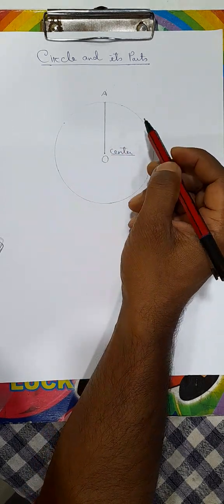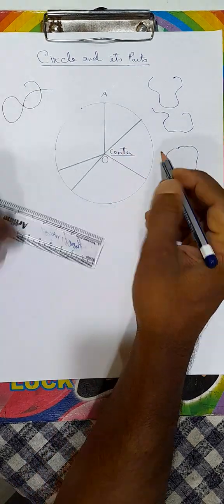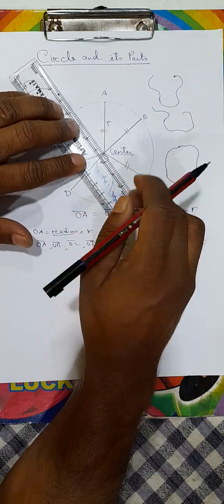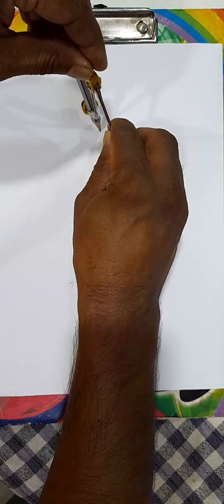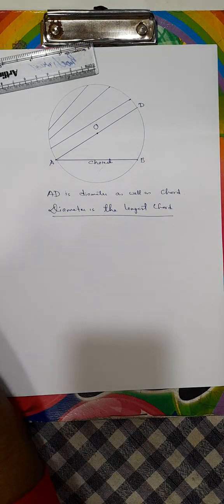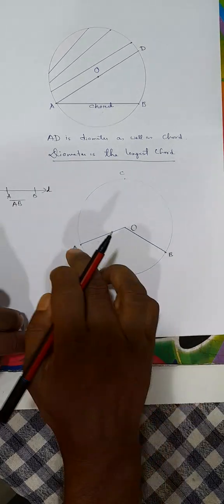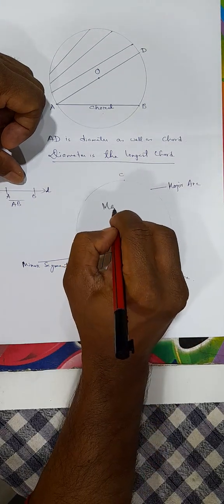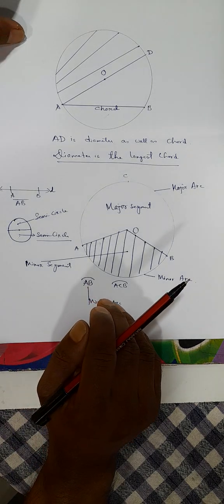CIRCLE#circle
The path of a point which remains equidistant from a fixed point is a circle. The fixed point is the centre. A Circle is a closed curve and a simple curve. Every point on the circle is equidistant from a particular point called the center.

A radius is the line segment joining the centre and a point on the circle. Diameter is the line segment passing through the center which joins two points on a circle. It  of twice of a radius in terms of length.  A part of a circle is called an ARC. A chord joins any two pints on a circle. Diameter is the longest chord. A secant is a line passing through the circle intersecting it in two different points. A tangent is a line passing through only one point of the circle.

The length of the curve of the circle is its perimeter. The entire curve of the circle is called its circumference. The circumference of a circle together with its interior region is called a circular region.

A region between two radii and the minor arc is called minor sector whereas the region between any two radii and the major arc is called major sector. Similarly a region in between a chord and minor arc is minor segment. And the region between a chord and major arc is called major segment. A diameter divides a circular region into two equal halves. They are called semicircular regions.